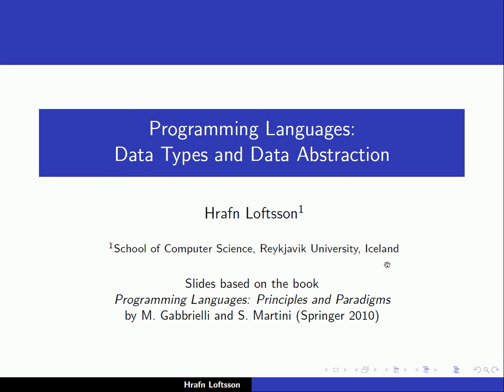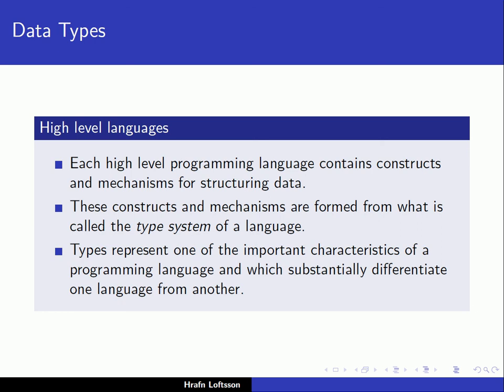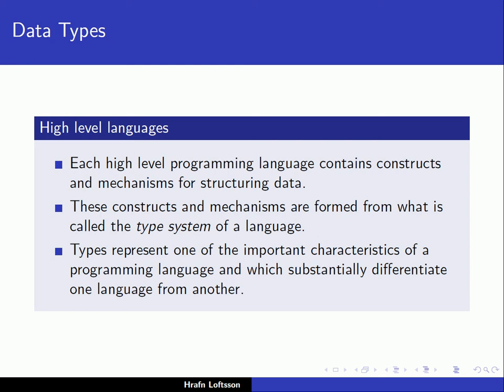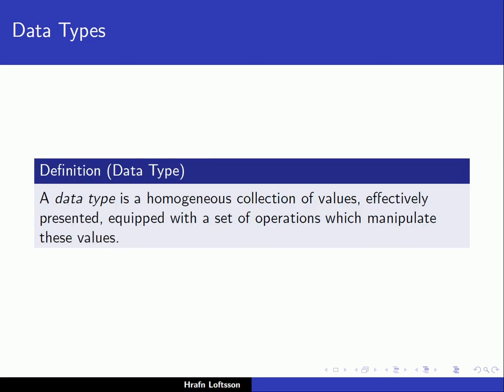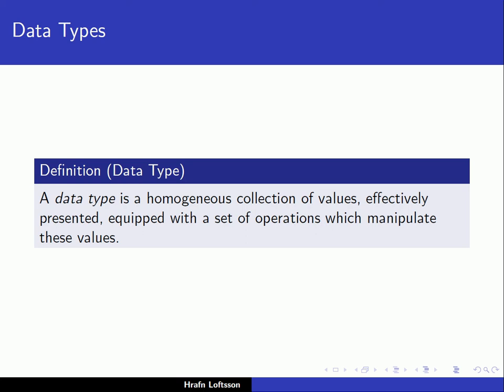Programming Languages: Data Abstraction - 1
First lecture on Data Abstraction